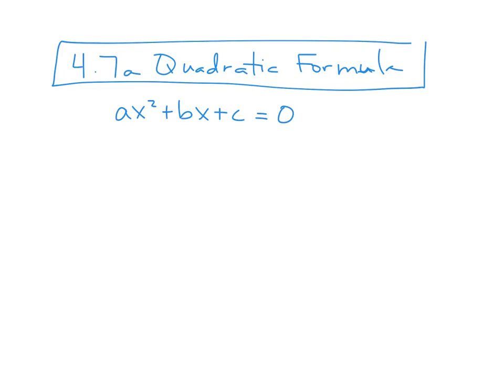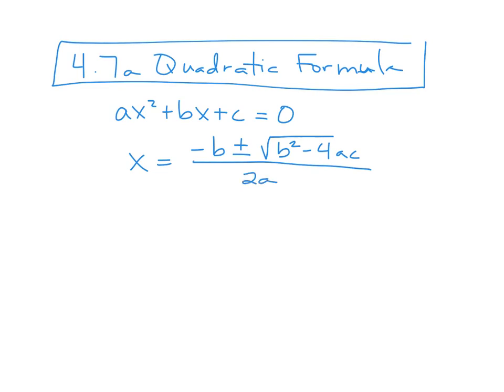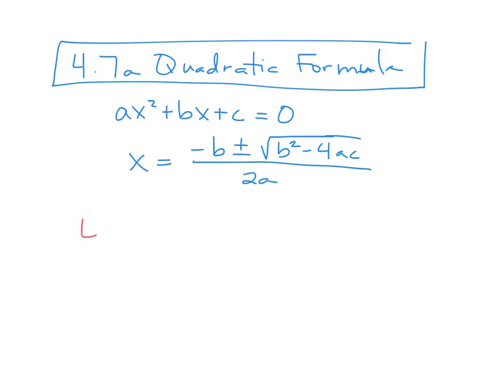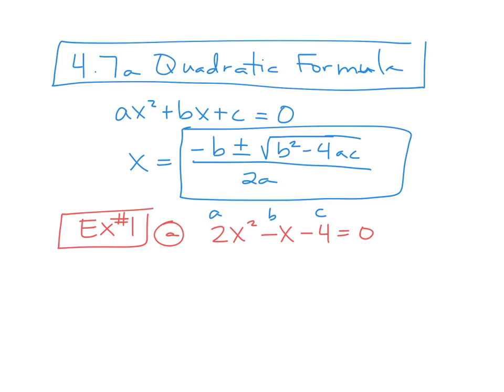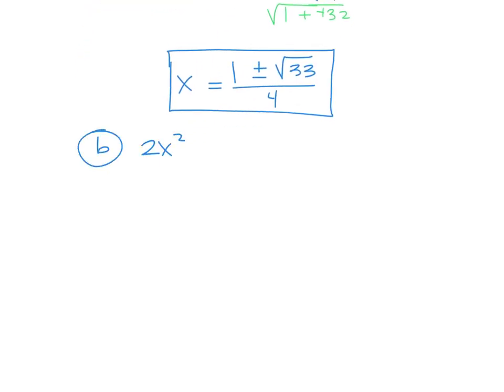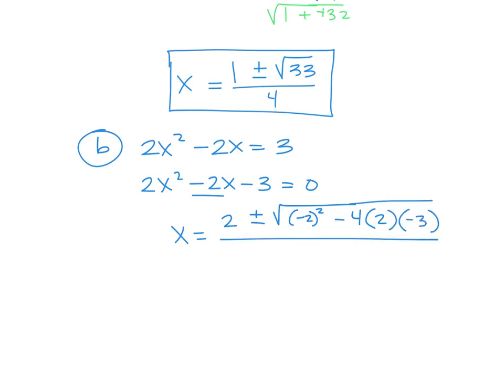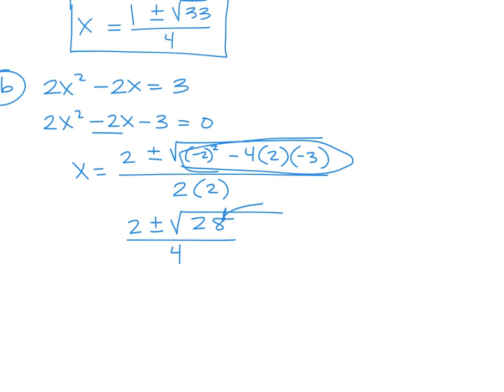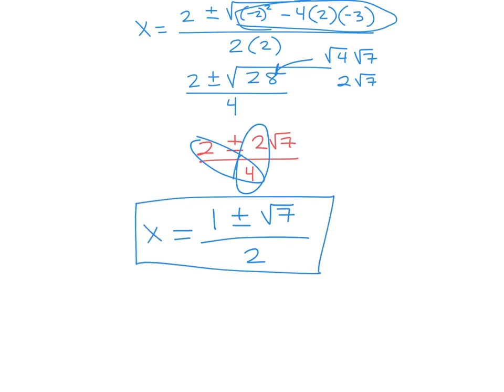A2 the quadratic formula